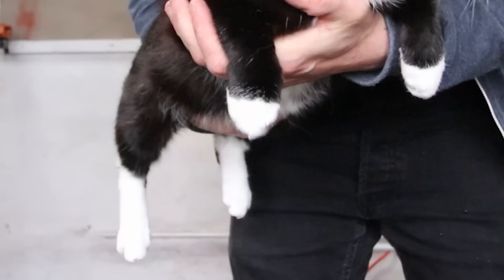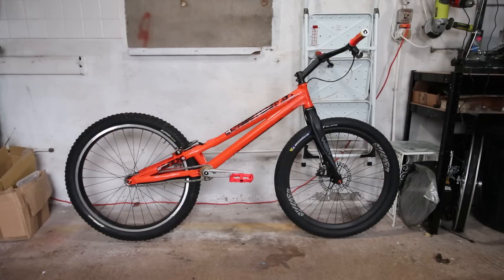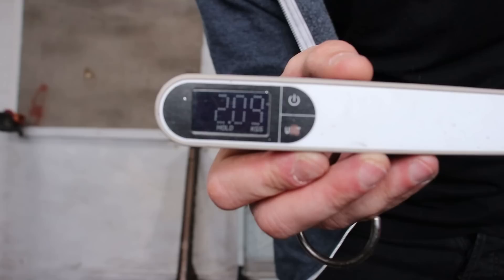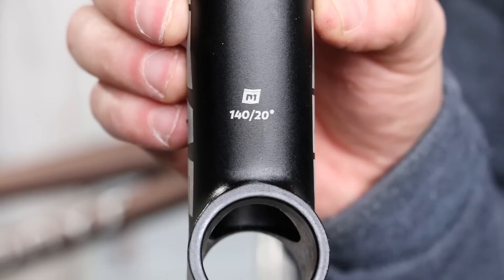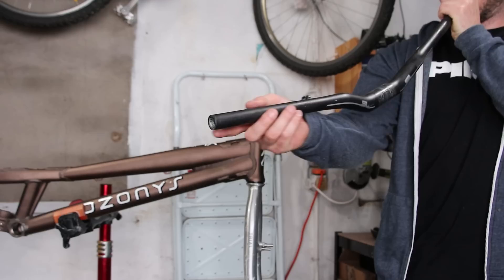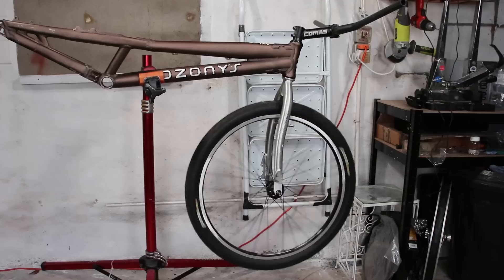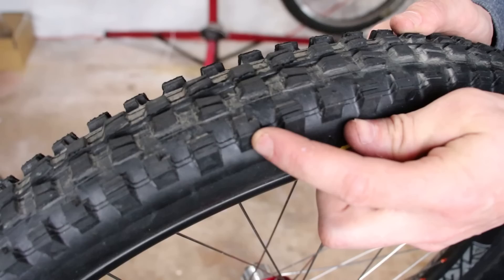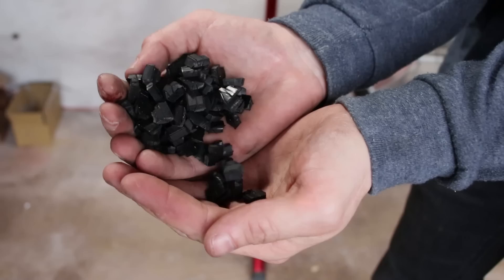Building A New Comp Bike Just To Try This Weird Brake Setup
For years I've laughed at how weird some comp riders are by running a front rim and rear disc brake...the opposite to how I run them on my comp bike but will I have egg on my face when I try it myself? I build a new (to me) bike to find out what all the fuss is about!